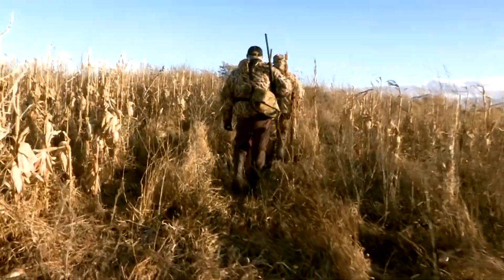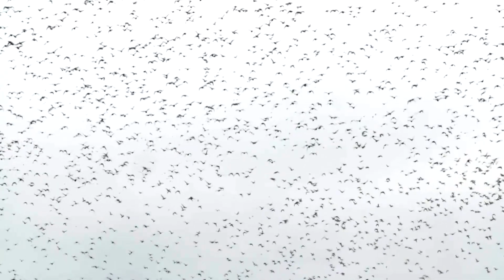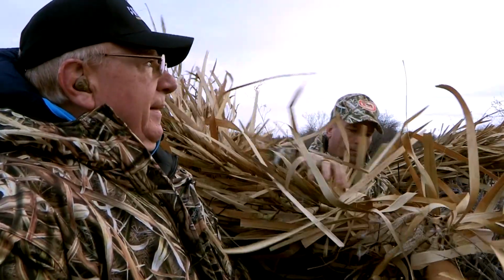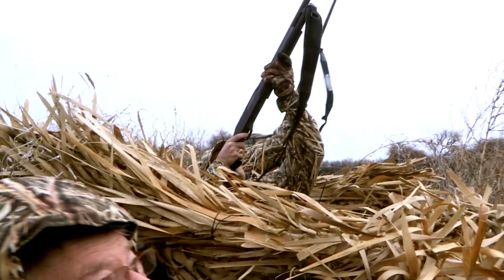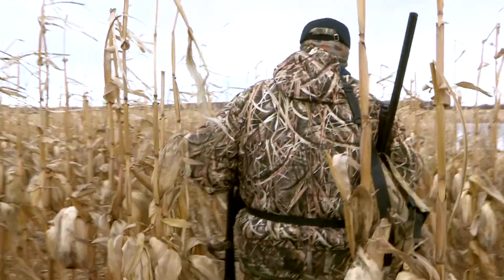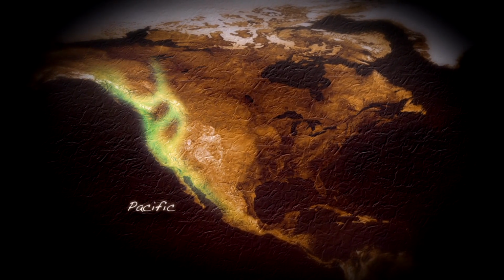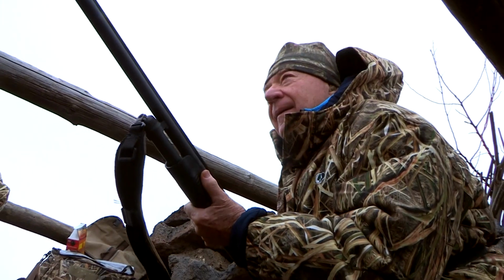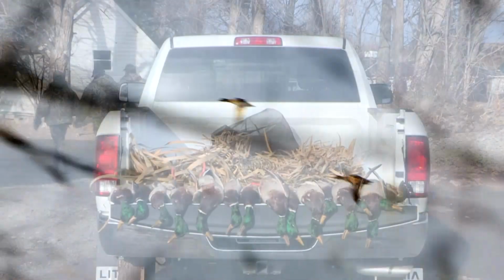Unbelievable Duck Hunting in Idaho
It is a  day in paradise for duck hunters as clouds of mallards blanket the sky in this Idaho waterfowl hunt.